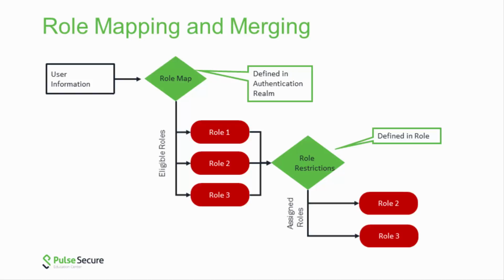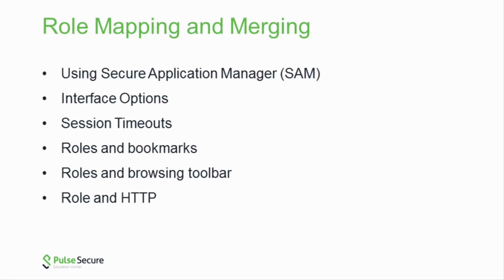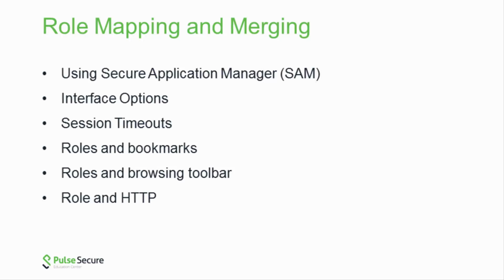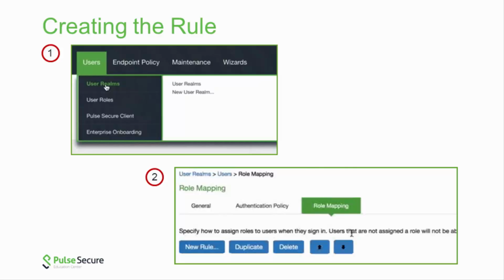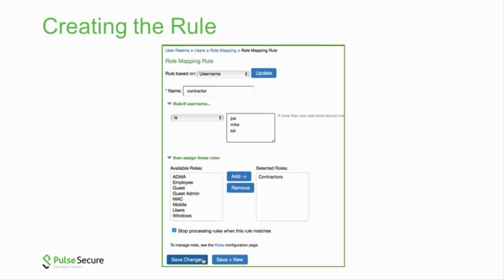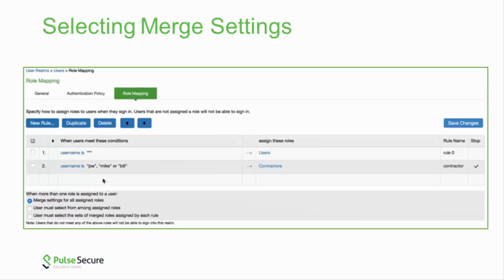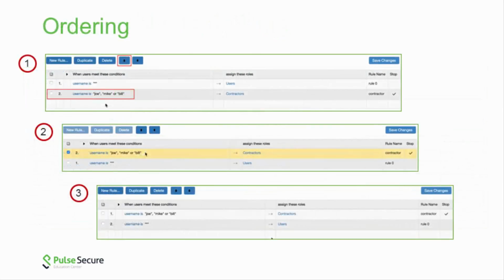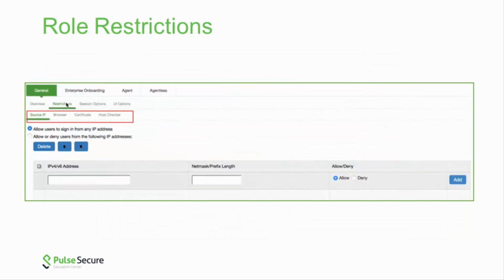CSAM: Chapter 5 - Part 2 Role Mapping